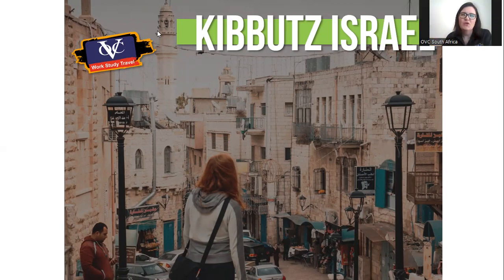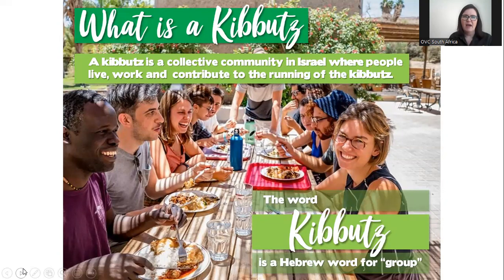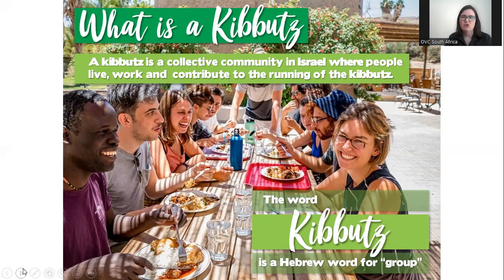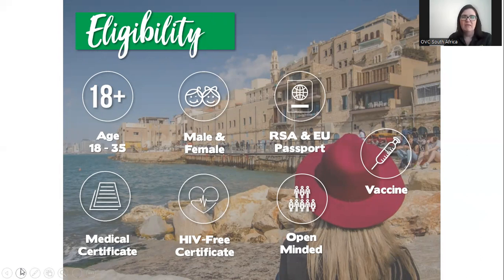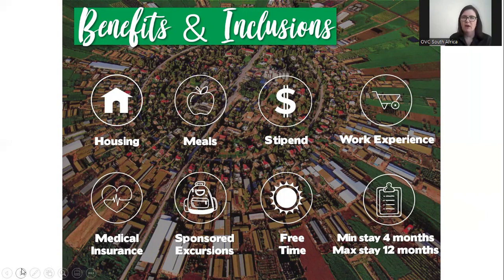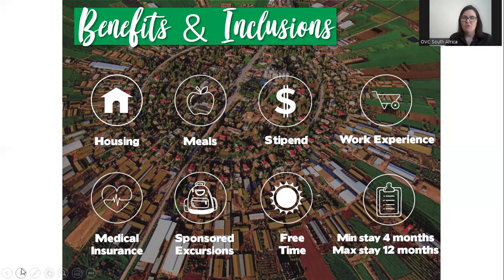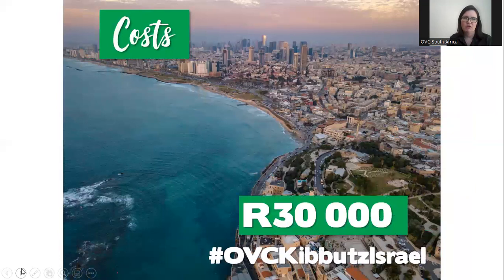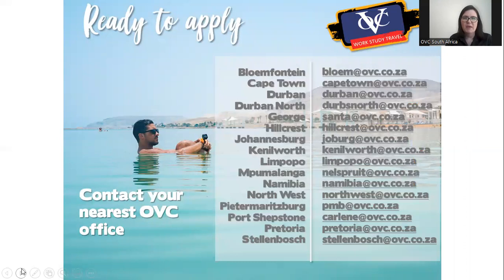A quick 5 minute overview of the Kibbutz Volunteer Israel Program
Heard about the Kibbutz Israel program and always wondered what it is about? Watch this quick explanation of what the program is about and why you should do it!